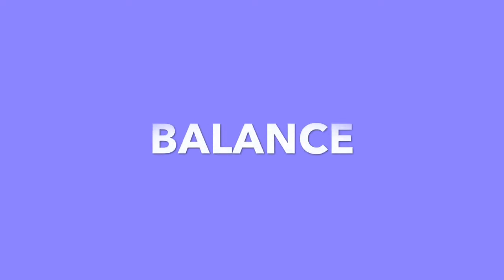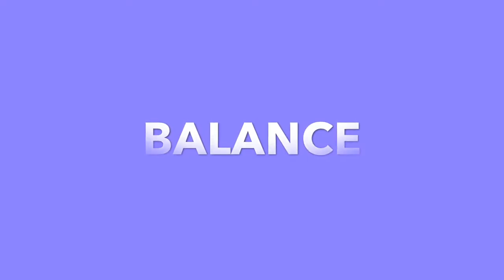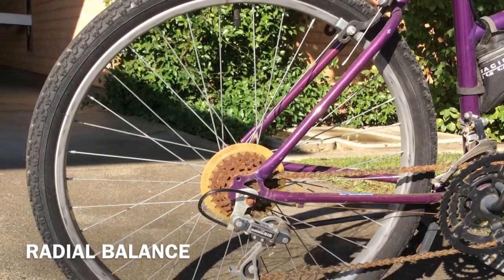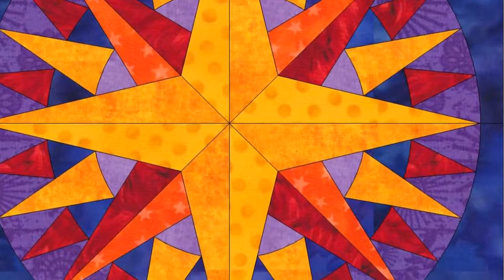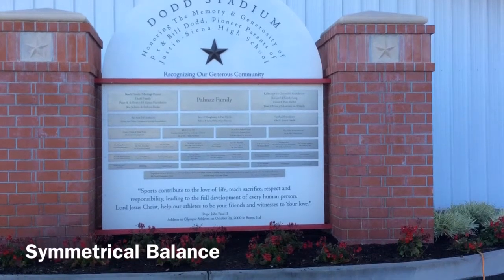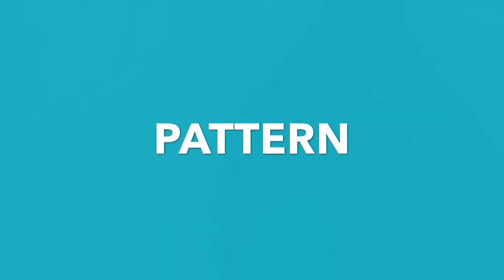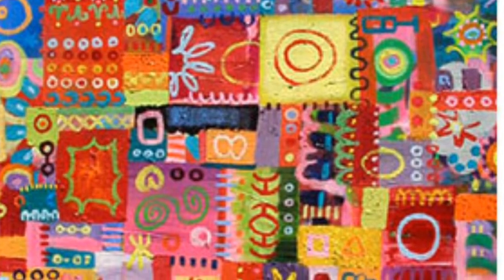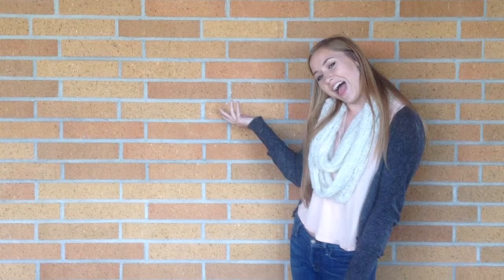Sep 30, 2014